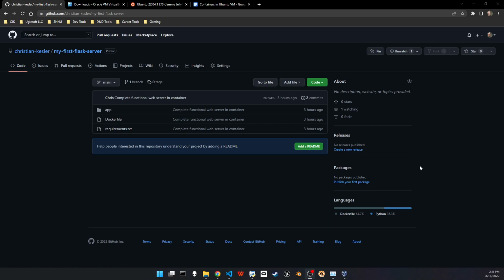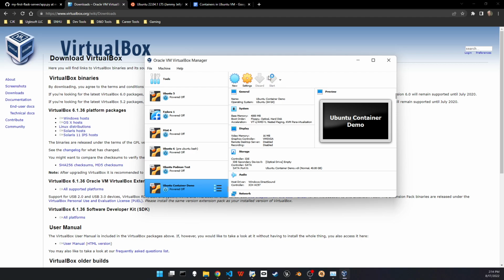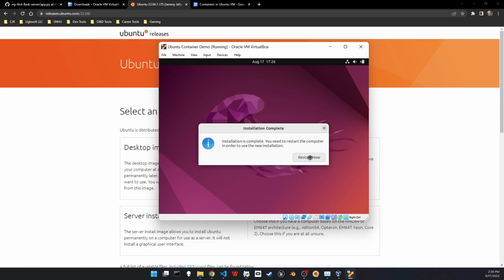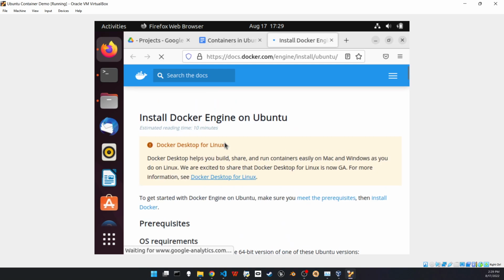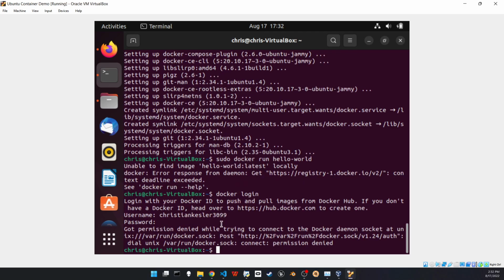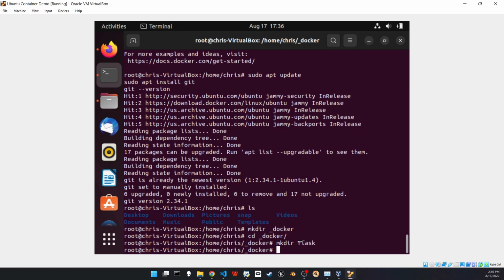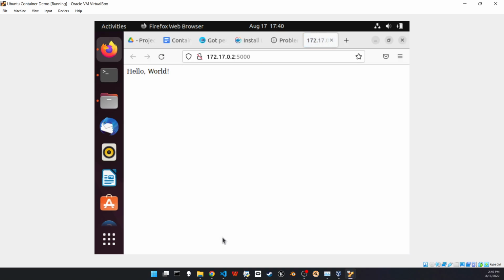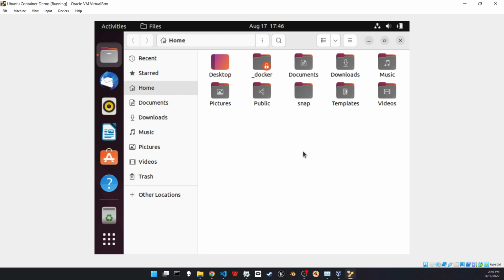Docker/Podman Container Demo (Ubuntu VM)